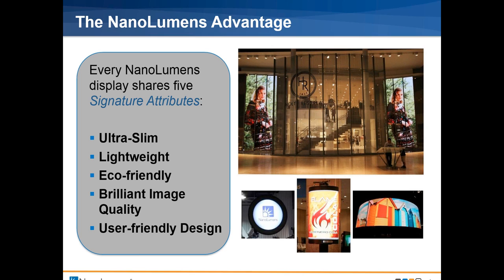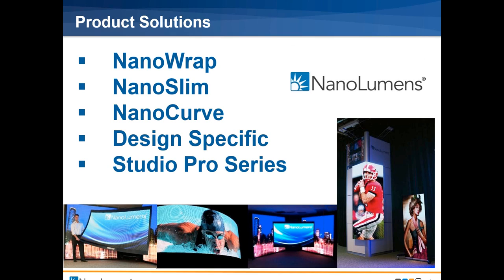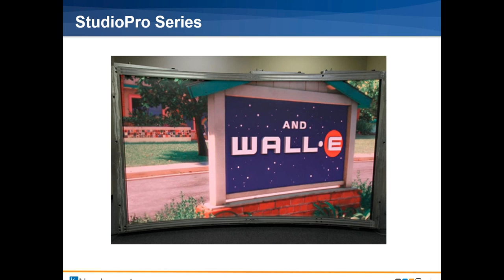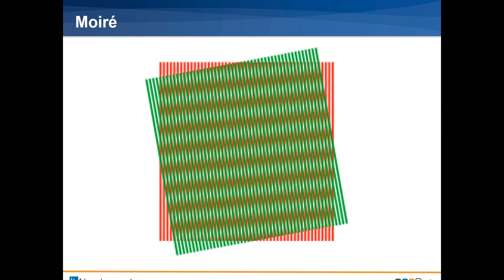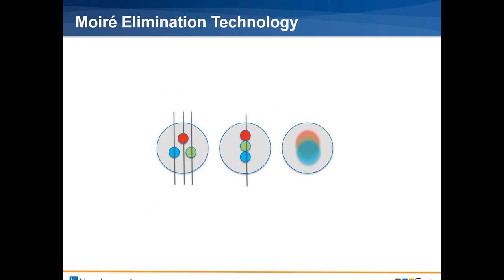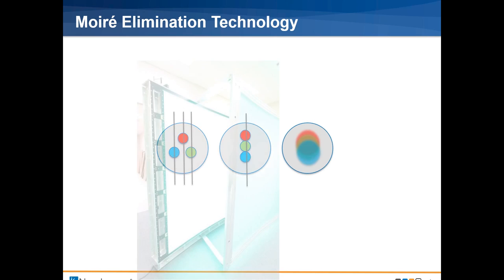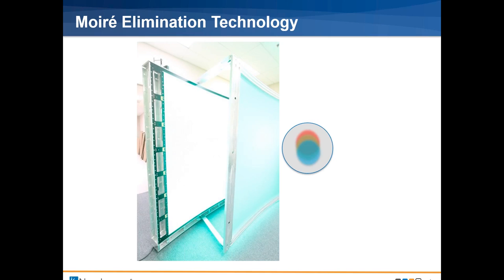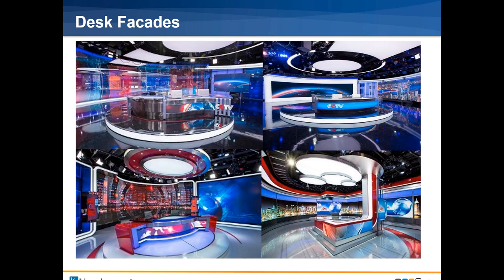Studio Pro Webinar Replay 3/13/2014